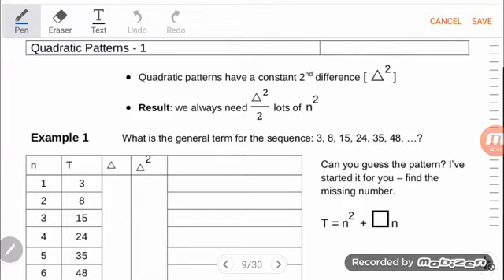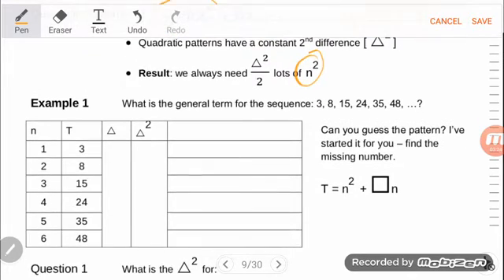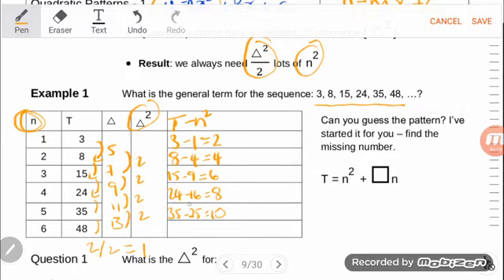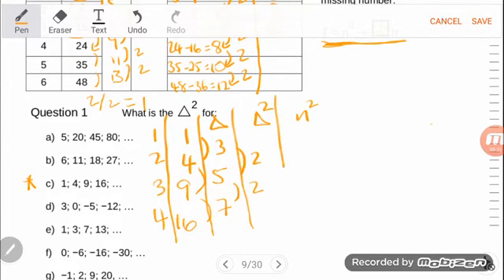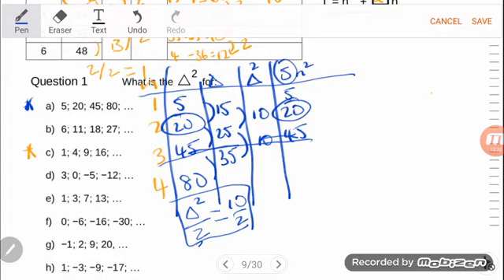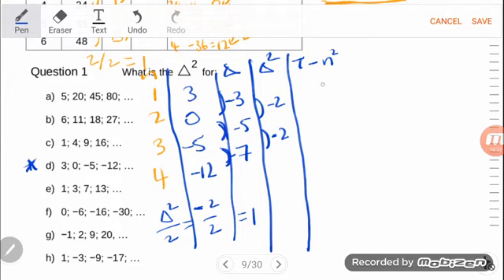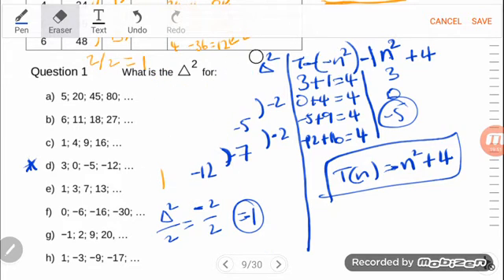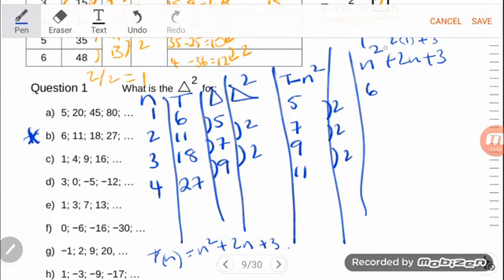Quadratic equations part 1